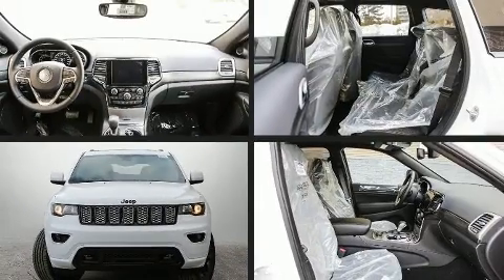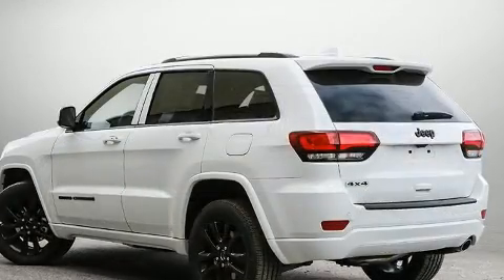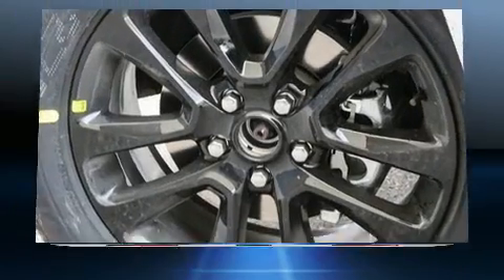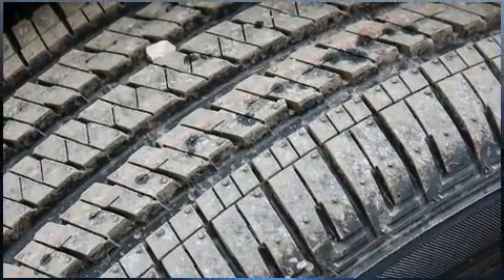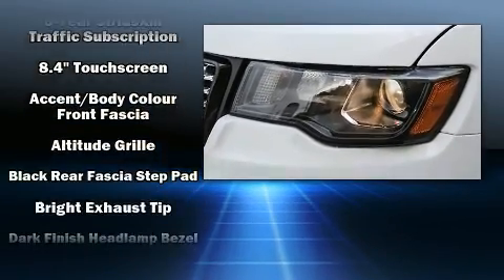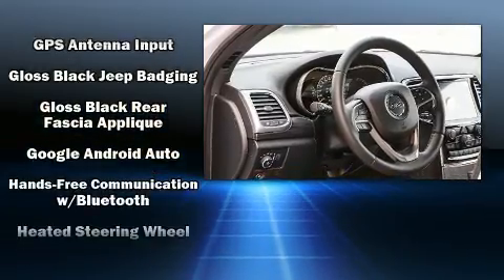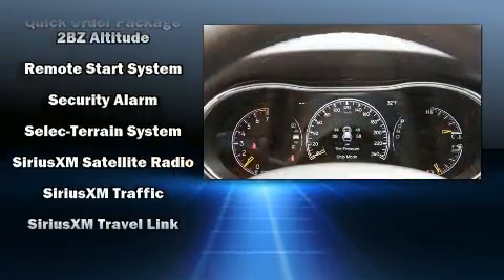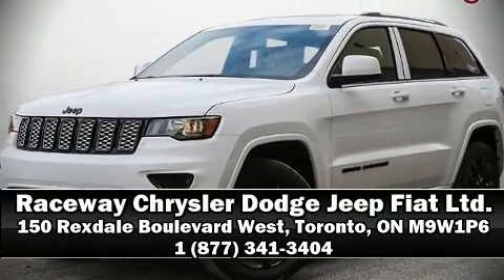2020 Jeep Grand Cherokee Altitude in Toronto, ON M9W1P6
Load your family into the 2020 Jeep Grand Cherokee. Smooth gearshifts are achieved thanks to the refined 6 cylinder engine, providing a spirited, yet composed ride and drive. Four wheel drive allows you to go places you've only imagined. Top features include leather upholstery, front and rear reading lights, a built-in garage door transmitter, heated seats, heated steering wheel, power windows, cruise control, and remote keyless entry. Jeep ensures the safety and security of its passengers with equipment such as: head curtain airbags, front side impact airbags, traction control, brake assist, anti-whiplash front head restraints, a panic alarm, and 4 wheel disc brakes with ABS. Electronic stability control stands out as a technologically savvy innovation, keeping you better connected to the road. We have a skilled and knowledgeable sales staff with many years of experience satisfying our customers needs. We'd be happy to answer any questions that you may have.